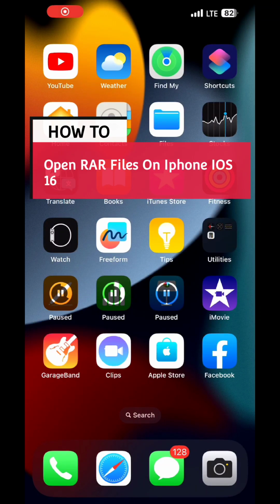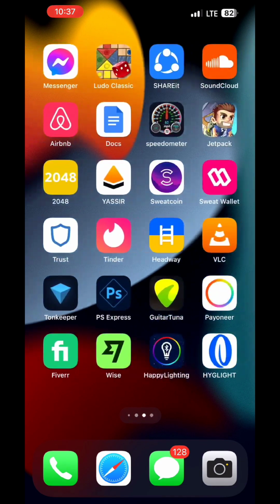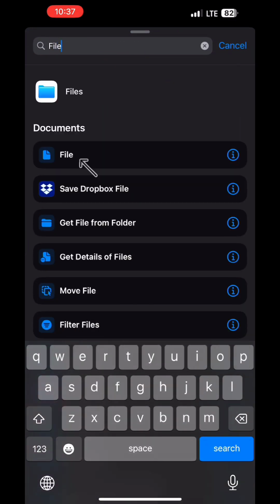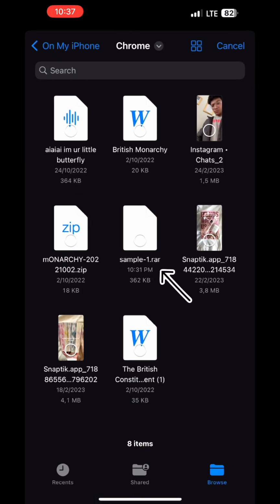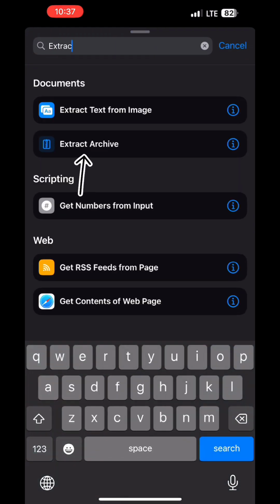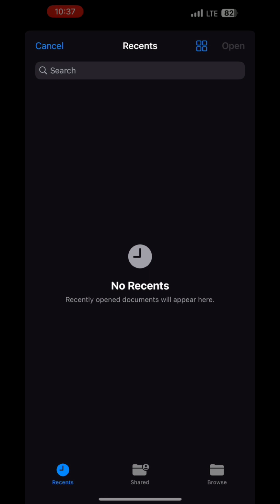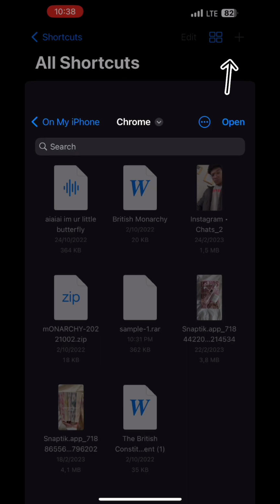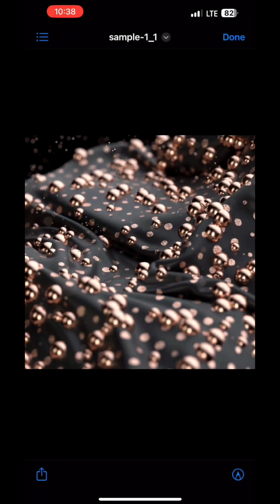How To Open RAR Files On iPhone! iOS 16